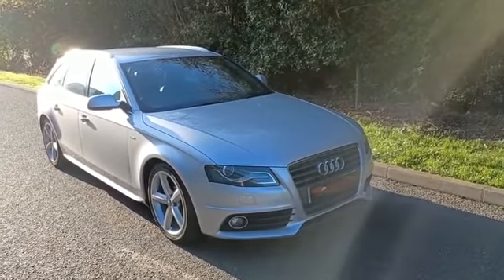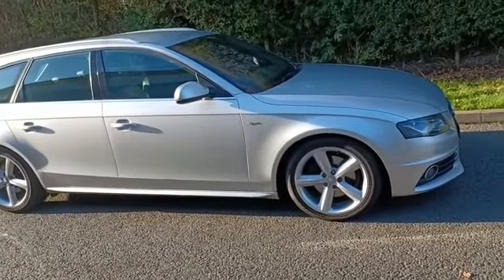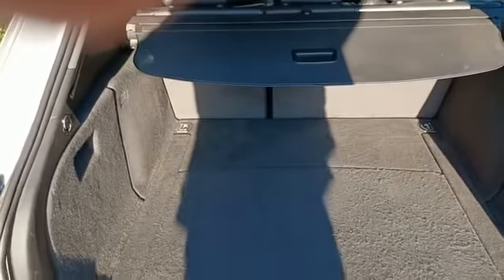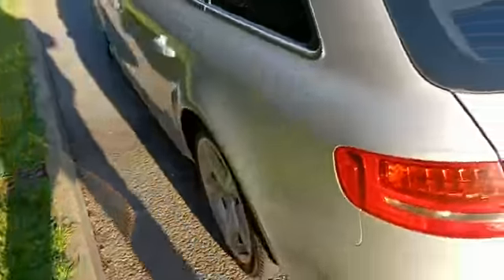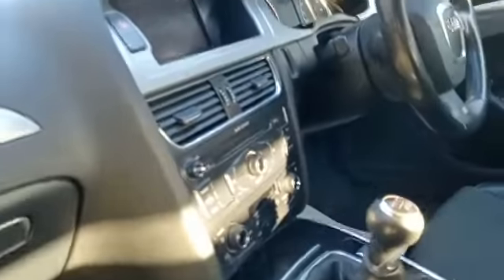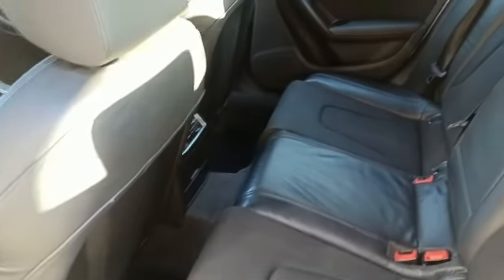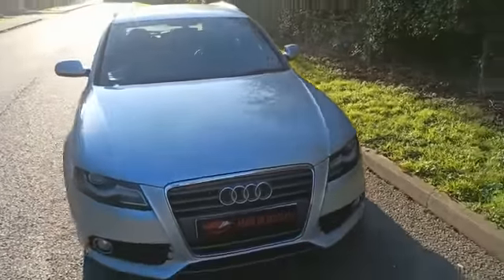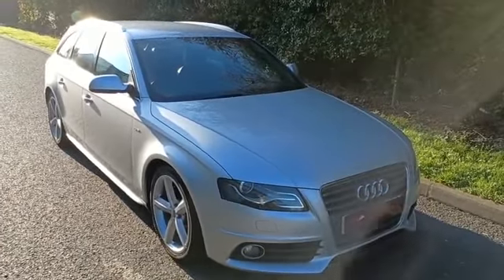2009 '59' AUDI A4 AVANT 2.0 TDI S LINE 5 DOOR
2009 '59' AUDI A4 AVANT 2.0 TDI S LINE 5 DOOR